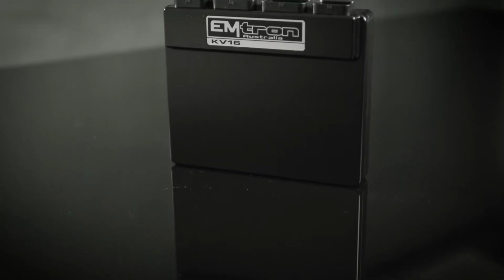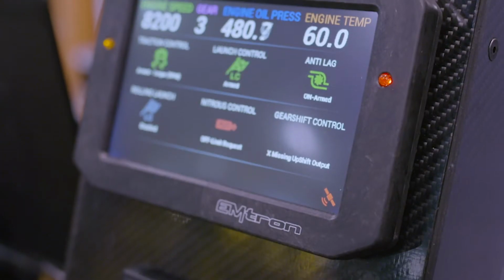The Emtron KV16. Learn more at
Emtron’s KV16 is a wire in ECU with extreme flexibility.  Industry leading I/O count will ensure you do not have to make any sacrifices when configuring your engine and vehicle.  This ECU will support up to 16 Channels of Fuel (8 cylinders fully sequential staged injection) and 12 Channels fully sequential Ignition.  Every KV16 is housed in a durable billet Aluminium enclosure and includes up to 32MB permanent memory for on board logging, 4-channel oscilloscope function, DBW control up to 4 channels, dual LSU4.9 Lambda controllers, dual digital Knock control, Ethernet communications and 3 axis G-force sensing to name a few.